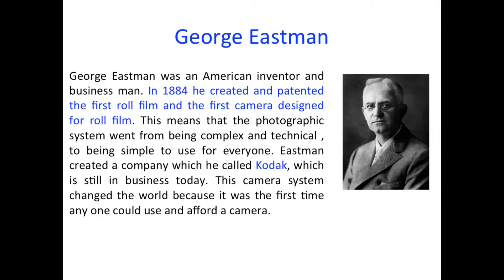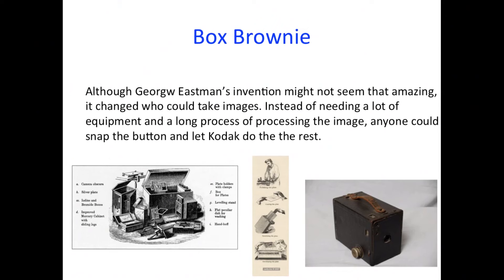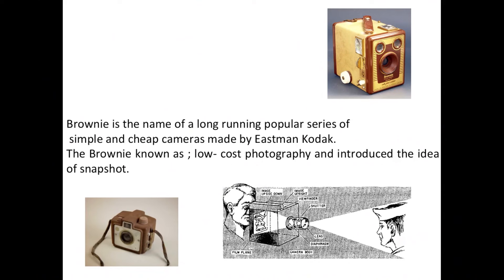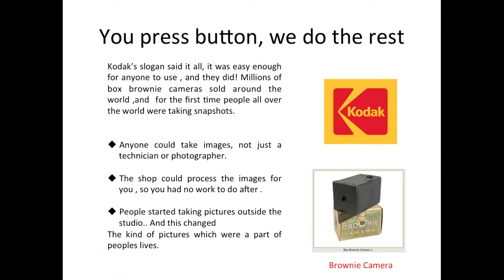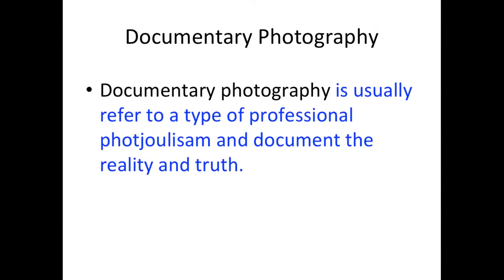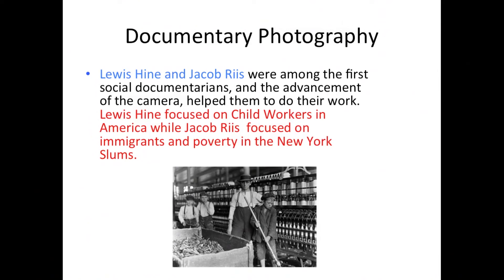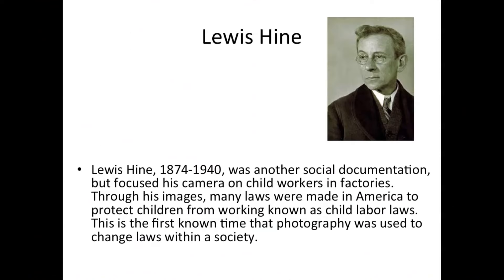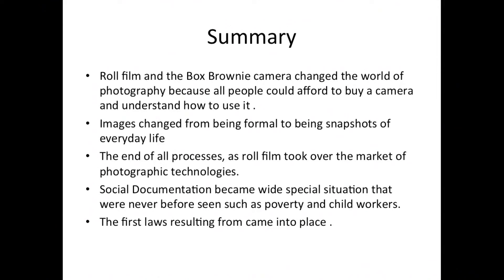Brownie Box camera